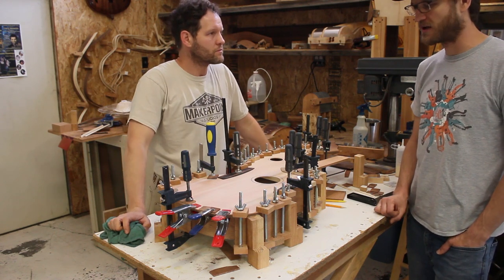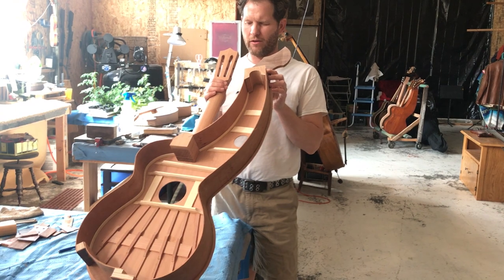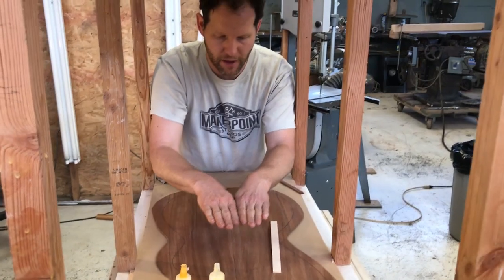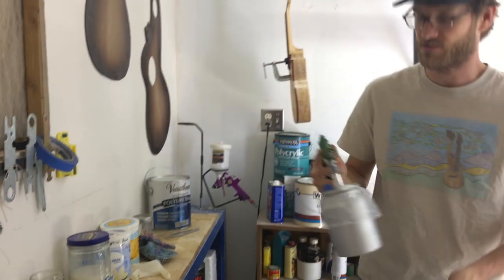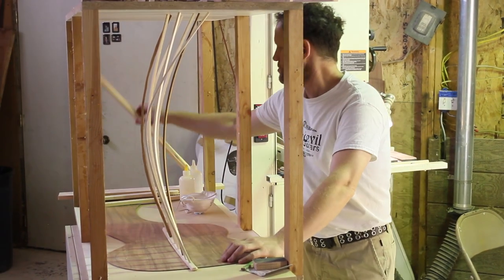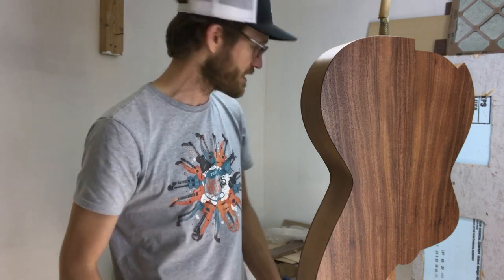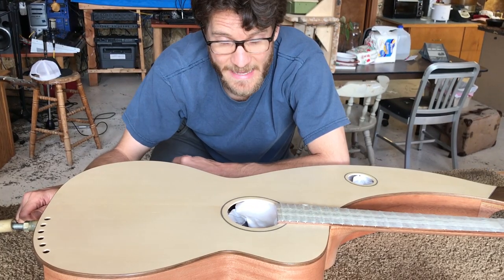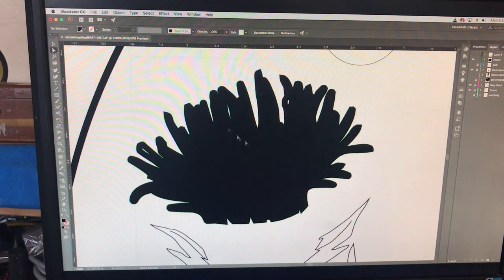Tonedevil 18-String Harp Guitar Assembly Episode 2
Brought to you by Tonedevil Guitars, in this episode, the brothers continue working on the S-18NST model, AKA Tonedevil 18 String Harp Guitar, and are able to bring it up out of the mold, install lining, make bracing and apply finish.  Great time lapse of sanding the rim and spraying coats of finish  as they are applied also  are educational with a bit of eye candy.    Build your dream guitar, get inspired, play more music and enjoy life as you conquer your dreams.  We hope you can get something out of this video, if you have, tell us about it in the comments below.

Background music used in the video are original compositions by David Powell.  Some tracks are from the brothers' original band Rex James release "Out of the Wood Work" including "Boundaries of Hedges," and "Dead Air".  The original tune "Happy Tapping" was also used and was originally released on the bootleg album by Rex James called Acoustic Planet.

"The Sound of Silence" video referenced  that had 68 million facebook views can be viewed here: